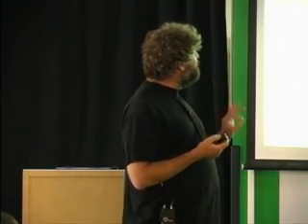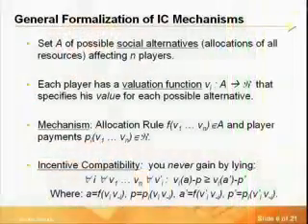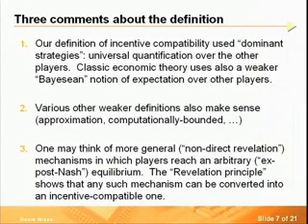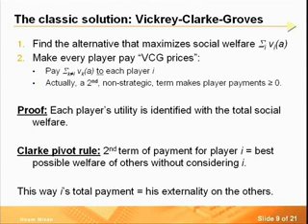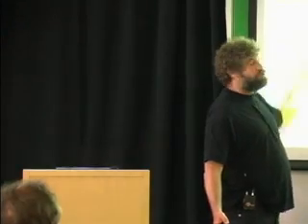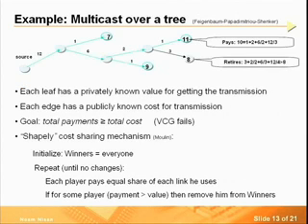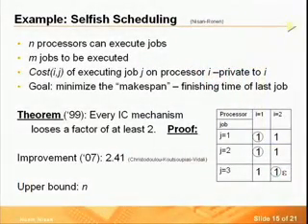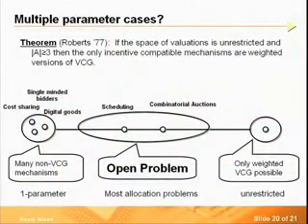Algorithmic Mechanism Design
ABSTRACT

One of the challenges that the Internet raises is the necessity of designing distributed protocols for settings where the participating computers are owned and operated by different owners with different goals. Over the last decade or so there has been much research that aims to address these issues using ideas taken from the micro-economic field of mechanism design. In this talk I will survey the current state of the field: how mechanism design is applied in computational settings, how far can classical ideas go, and what are the challenges for further research. Among the applications discussed will be combinatorial auctions, cost sharing, scheduling,...